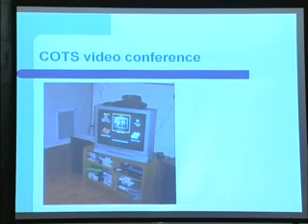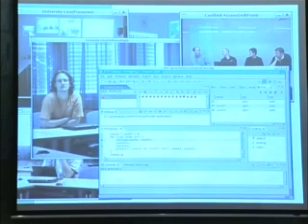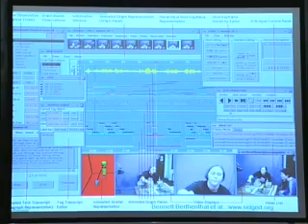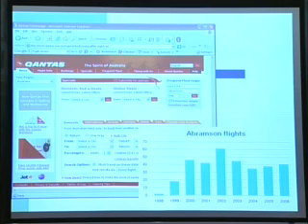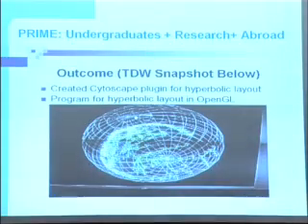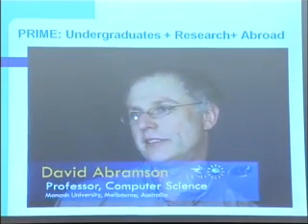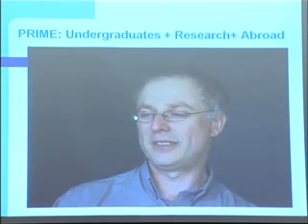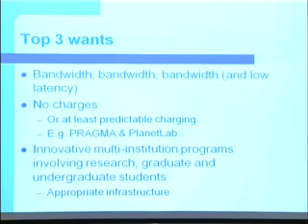Monash University ICT Workshop - David Abramson Part 3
Professor David Abramson - Director, Monash eScience and Grid Engineering Lab; ARC Professorial Fellow, Faculty of Information Technology

International research collaboration